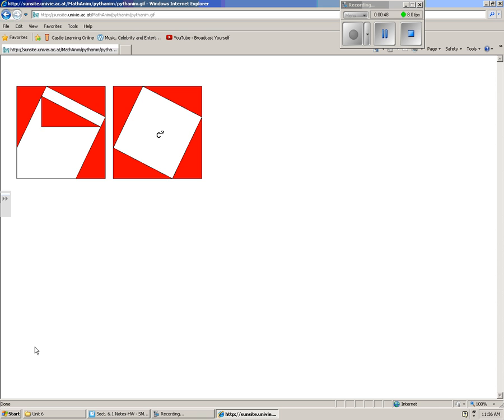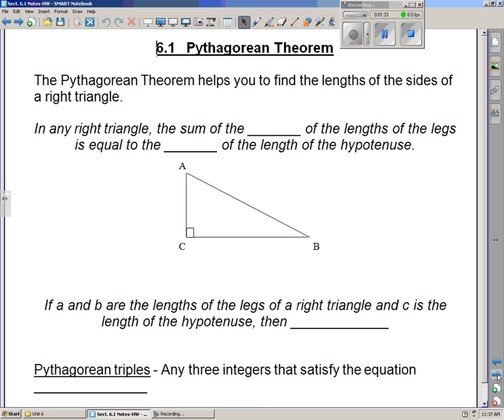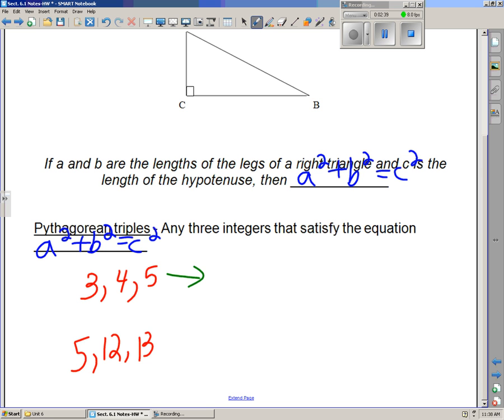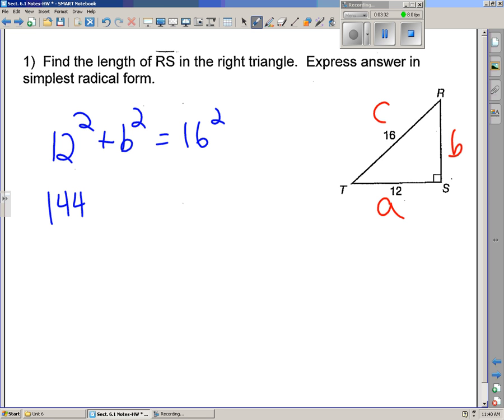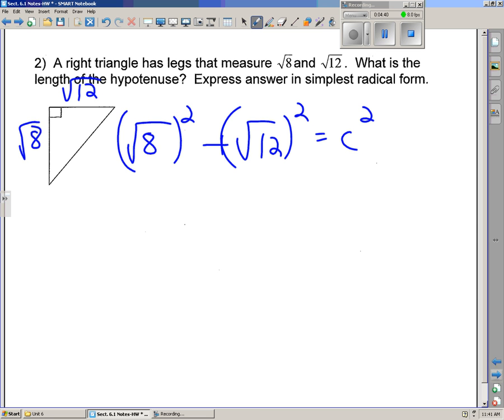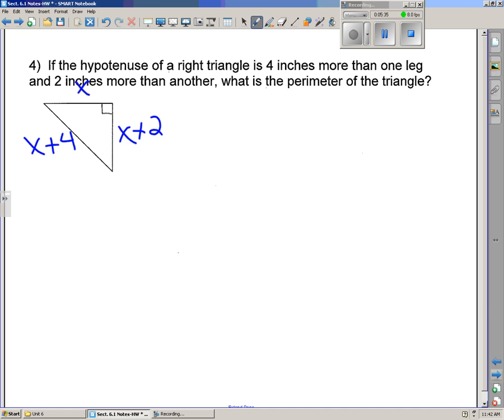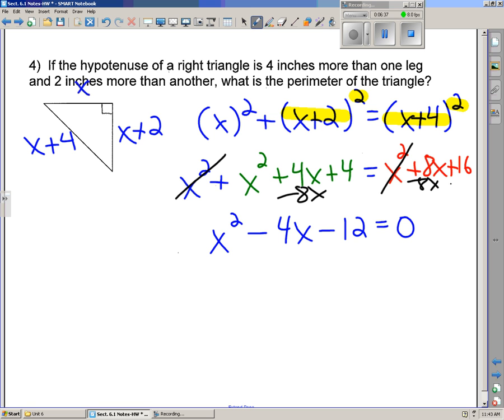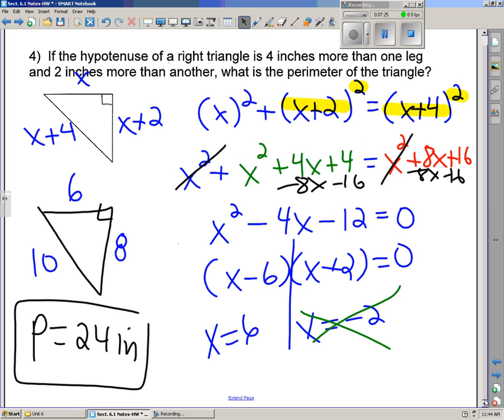6 1 Video Lesson